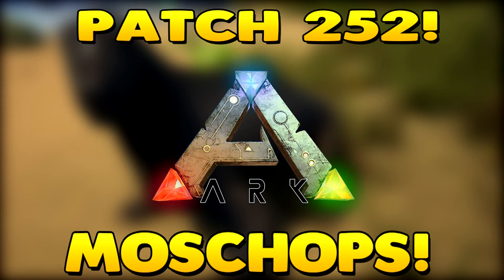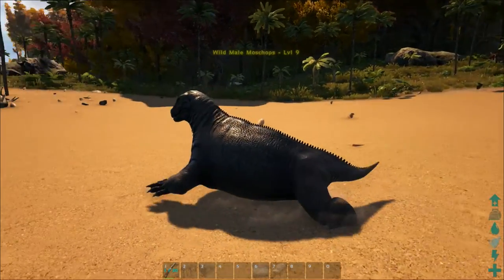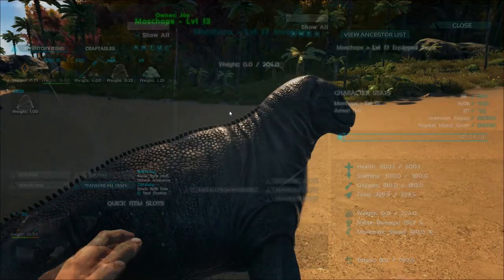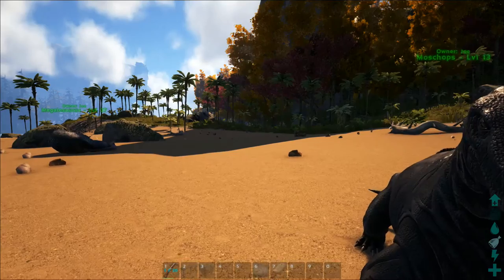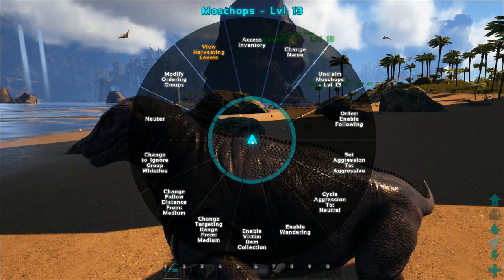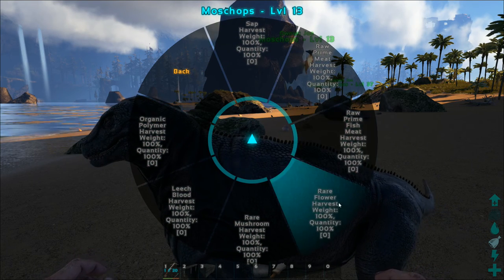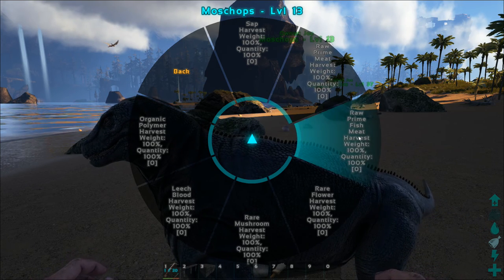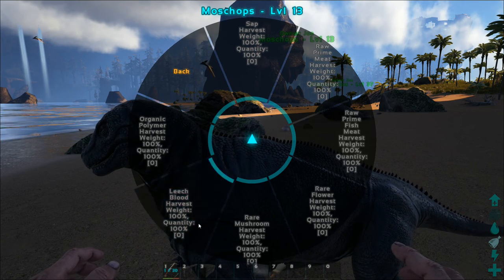ARK: SURVIVAL EVOLVED | PATCH 252 NEW DINOS! | MOSCHOPS!